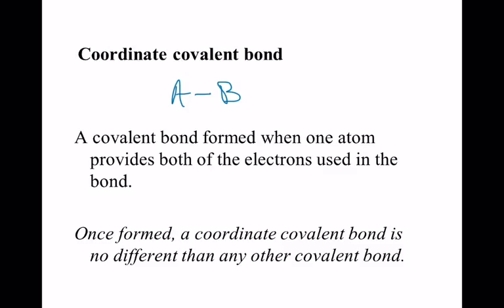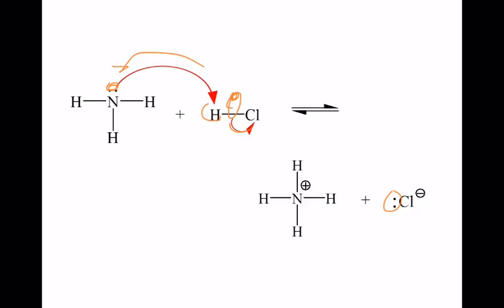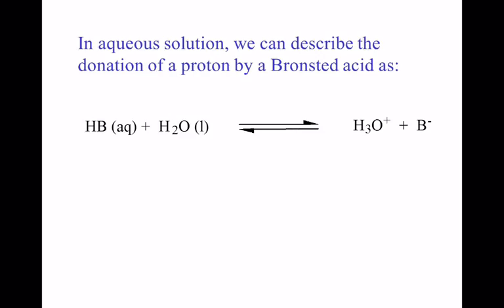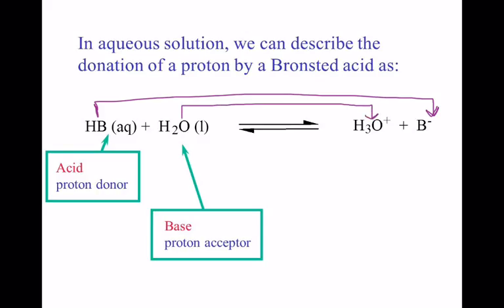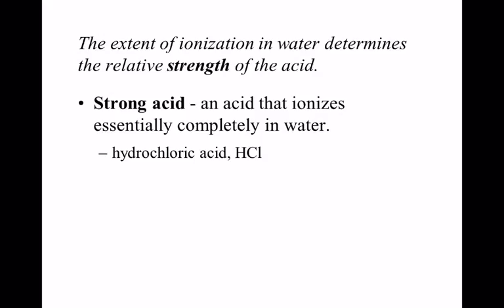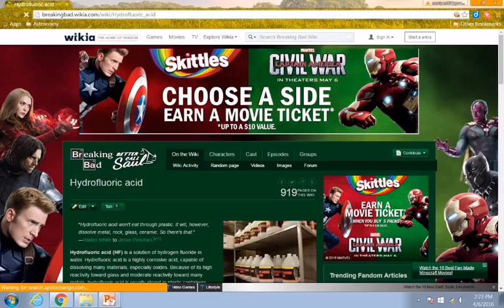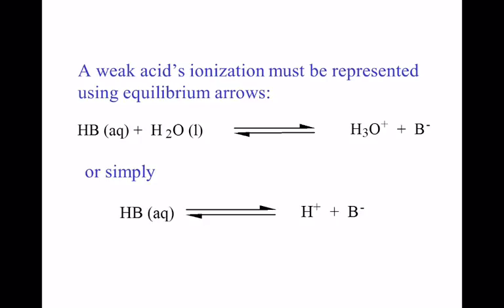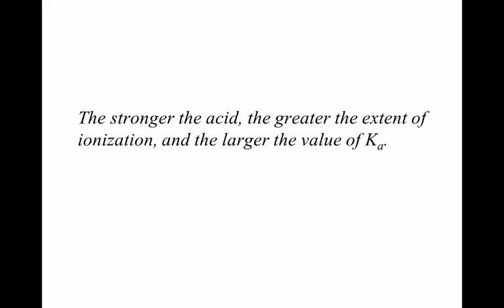CHM175 Intro Acid Bases